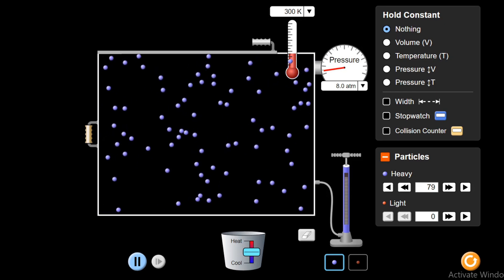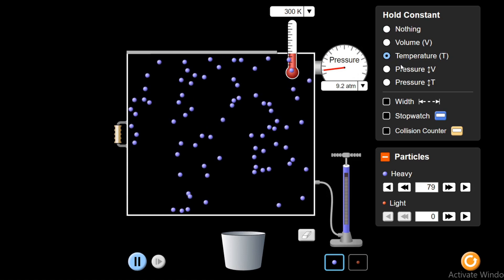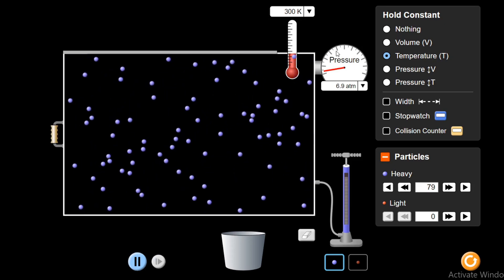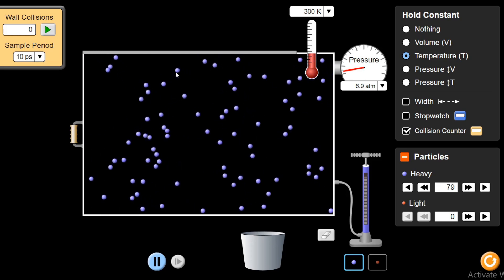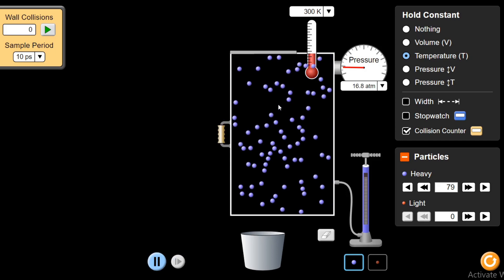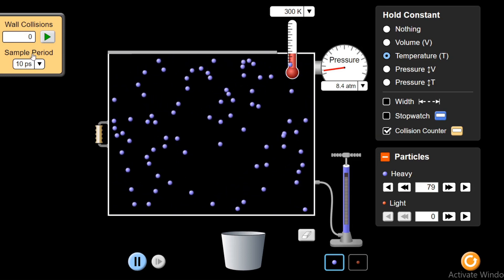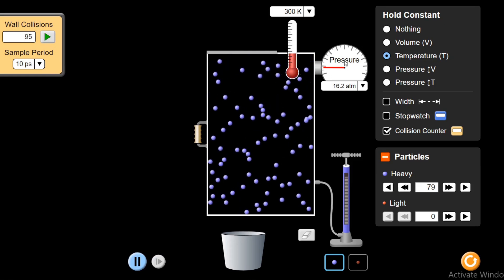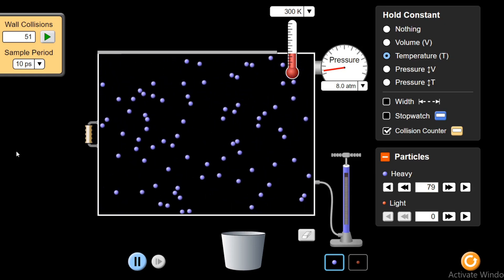Boyle's Law - Boyle's Law Simulation - Boyle's Law Animation - Boyle's Law PhET Simulation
In this video simulation you will learn, What is Boyle's Law.  Boyle's Law has been Demonstrated  along with the Definition of Boyle's Law. This video simulation has been created by using PhET Simulator.
After watching the Boyle's law animation you will understand the relationship between pressure and volume of an ideal gas when temperature and number of molecules (mass) of the gas are kept constant. The concept lying behind the Boyle's law has been explained in this simulation of Boyle's law.  According to Boyle's law the pressure of a given mass of an ideal gas is inversely proportional to its volume at a constant temperature.
Boyle's law is also known by other names like Boyle - Marriotte law or Marriotte's law.